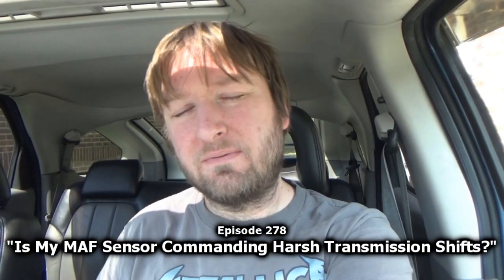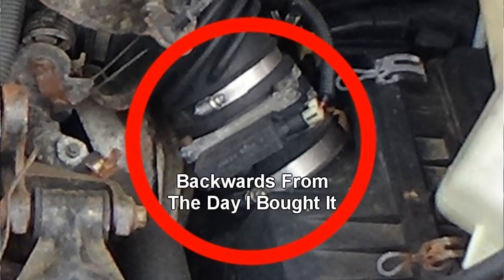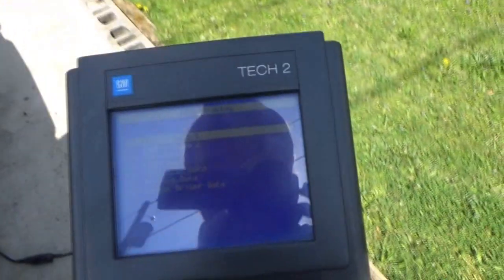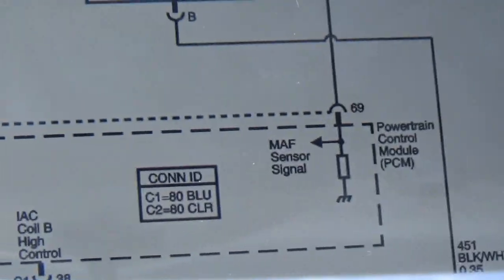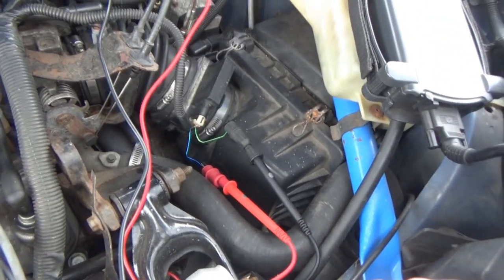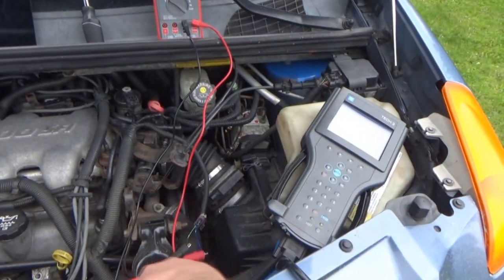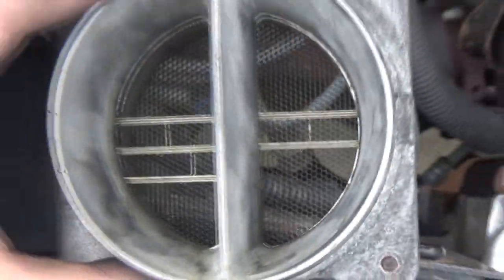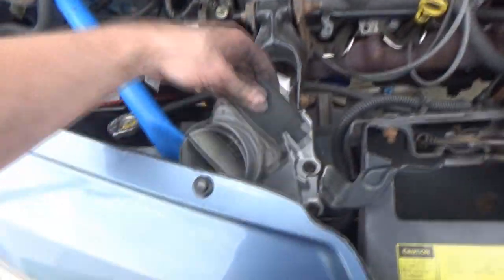MV 278 - "Is My MAF Sensor Commanding Harsh Transmission Shifts?"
In today's vlog, we try to see if a recent P1811 code is being caused by a defective or damaged Mass Air Flow sensor on the 2001 Pontiac Aztek GT.